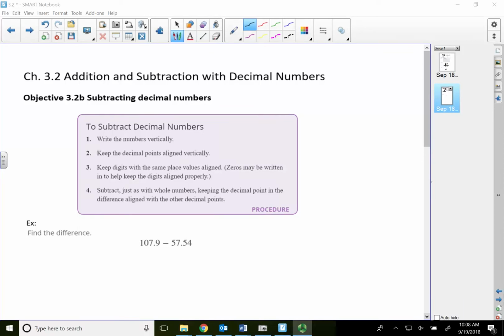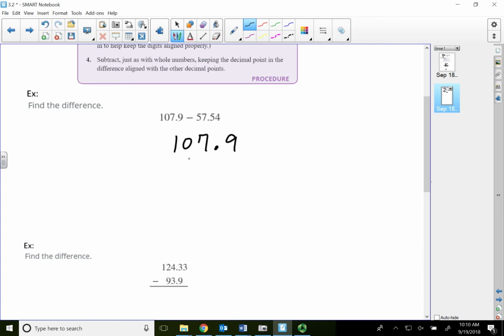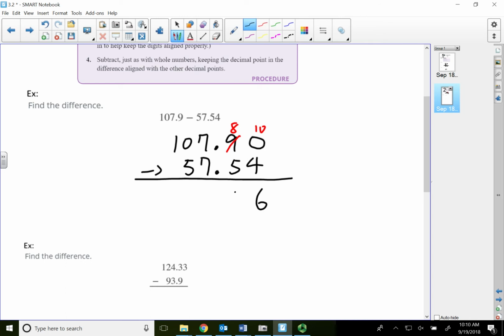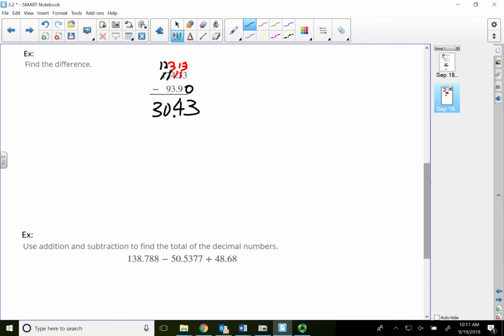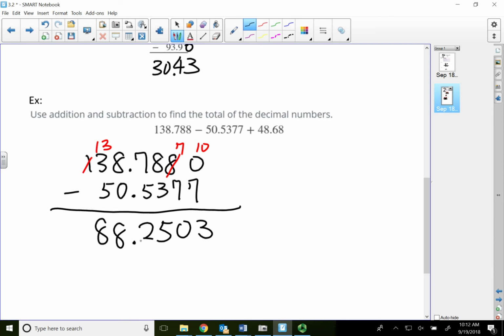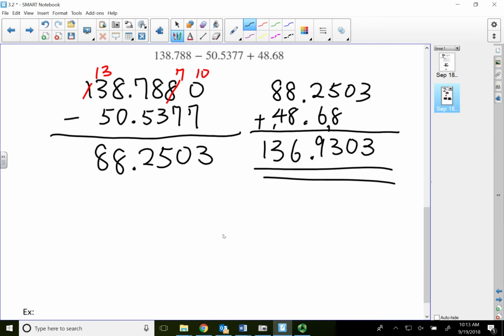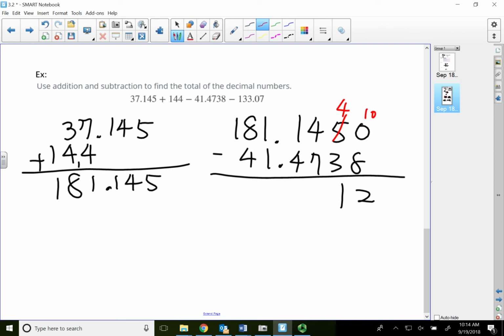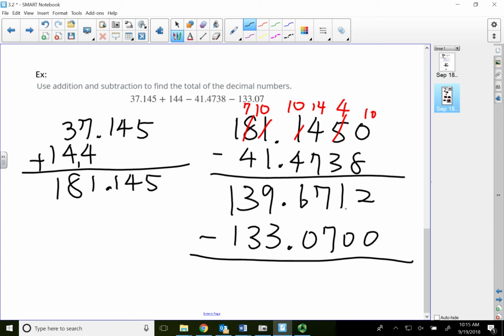106 3.2b Subtracting decimal numbers